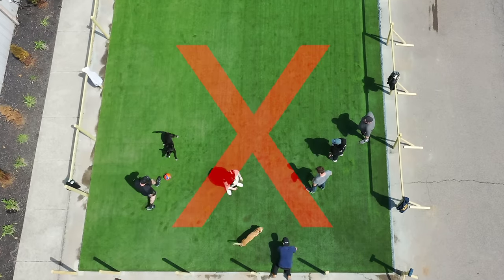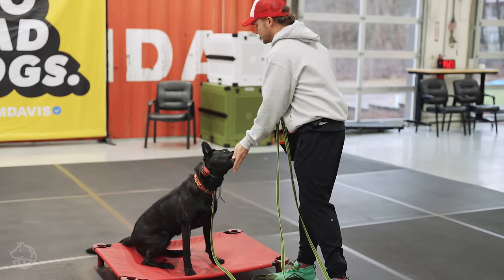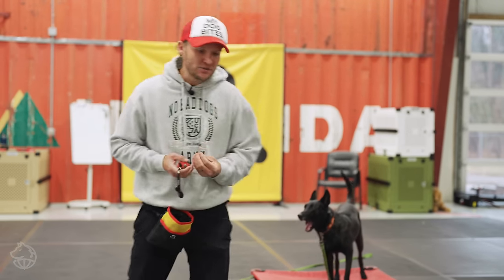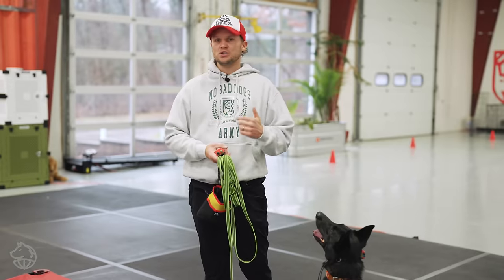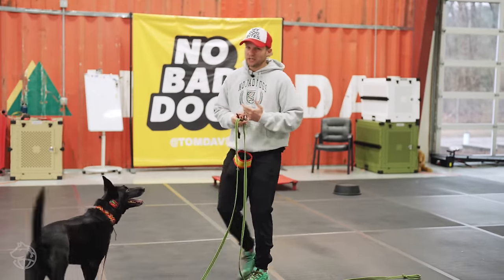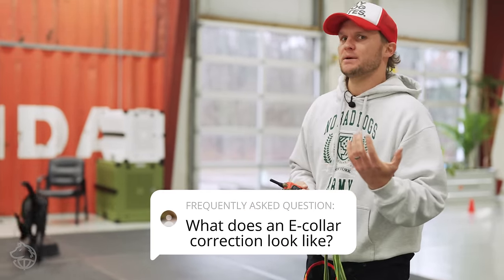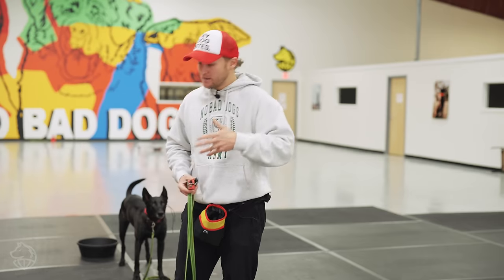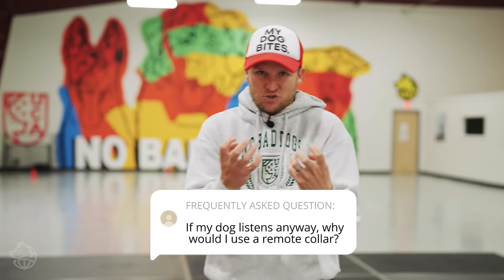E collar training for beginners/How to train a dog using the remote collar!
How to train a dog using a shock collar? Tom Davis goes over how to train your dog on the remote collar using the Dogtra Tom Davis 280C remote collar. Tom Davis has a signature series e-collar with Dogtra, which he uses in this video!

Join the Official No Bad Dog Members Club!

Podcast- Search No Bad Dogs on any podcast platform!

00:00 Introduction
00:15 What equipment should you use?
00:51 Where should Introduce the e collar?
01:05 How to put e collar on
01:41 Stimulation vs Pager
02:30 What level should I start?
02:45 Starting to use the E collar
03:12 What is negative reinforcement?
03:40 Is the e collar punishment?
06:19 What does my dog need to know?
07:48 How to mark a behavior with the remote collar
08:00 How long should you start with?
08:36 How to introduce recall with remote collar?
09:40 Tap and turn exercise!
11:23 "I Didn't have to use it!"
11:41 Is it punishment?
11:52 What's the point?
12:32 Should I depend on the e collar?
13:17 What does a correction look like?
13:59 How to correct with the e collar?
15:12 Remote collar correction
16:14 But why is the remote collar banned in some places?